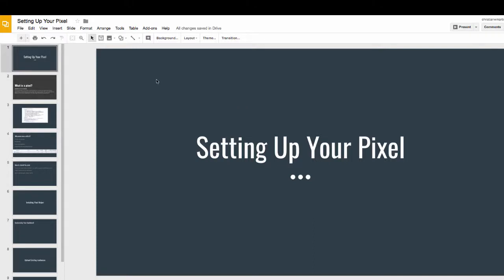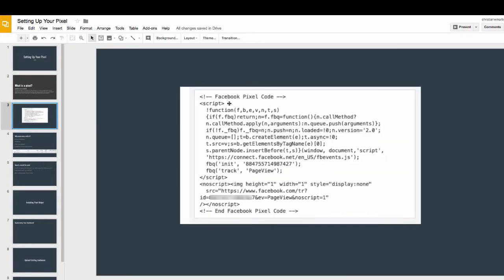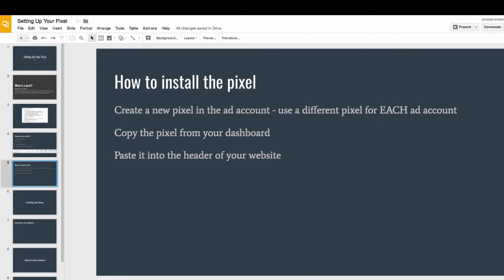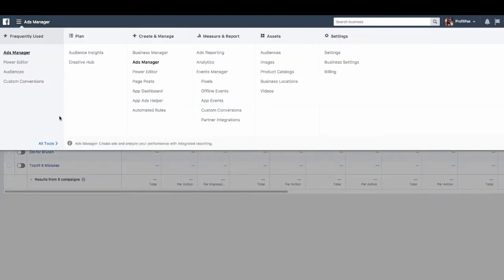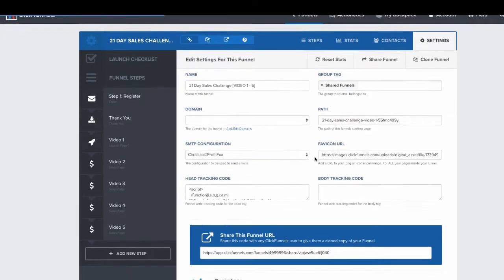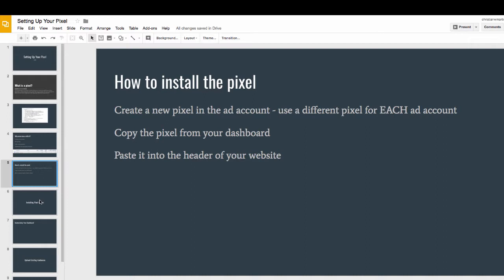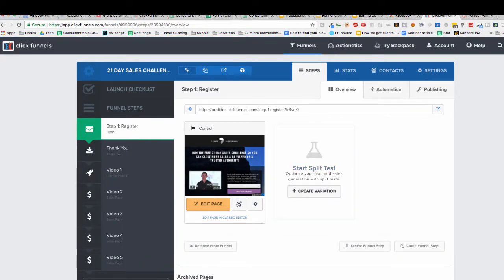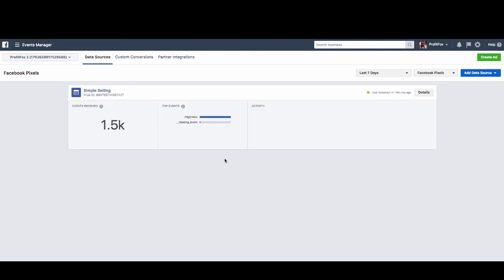pixel install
Free training - *The 3-Step Process I Used To Get Paid $9,000/Month For One Social Media Post With No Prior Experience

Free training - How I used "The Hollywood Method" to sell $2.1 Million of online courses... even when I didn't know what course to create, what topic to choose or how to teach before I started

Ready to get started? Take the shortcut and join the WFA Family